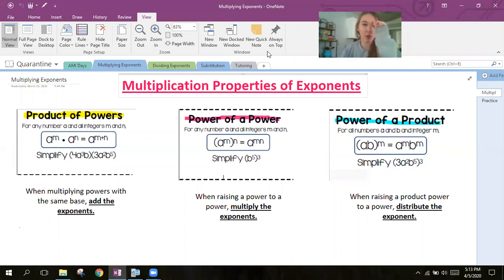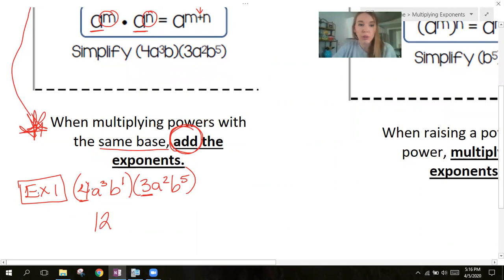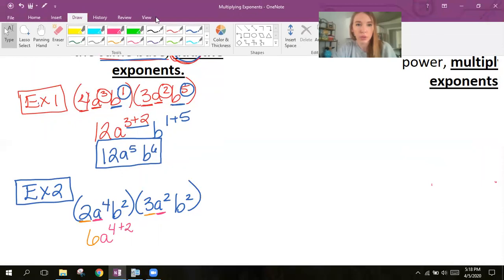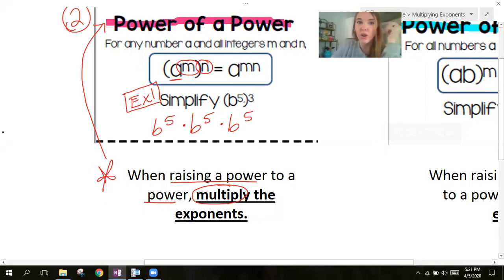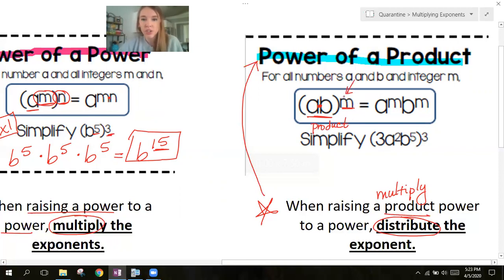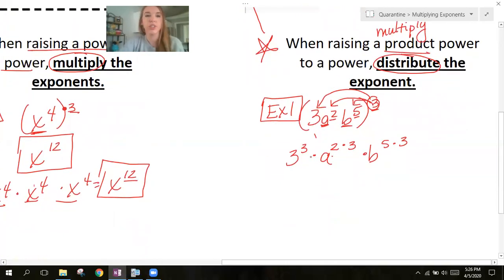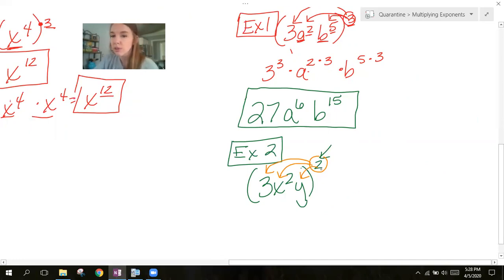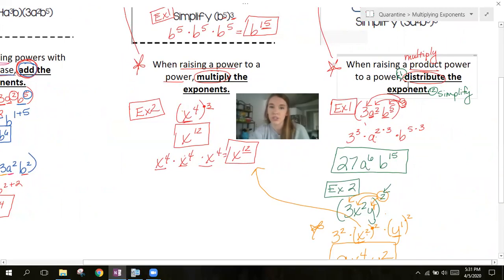Week 1 - Multiplying Exponents Notes